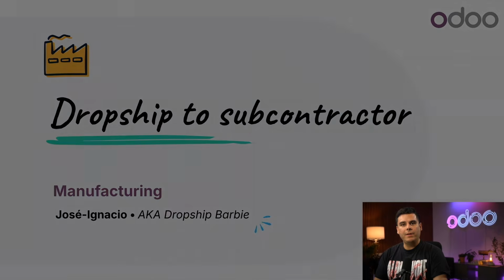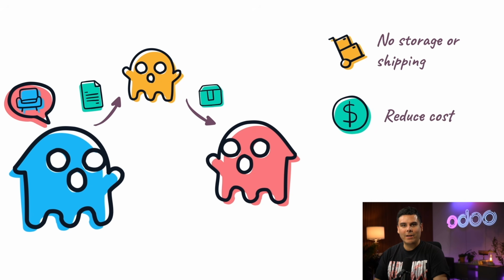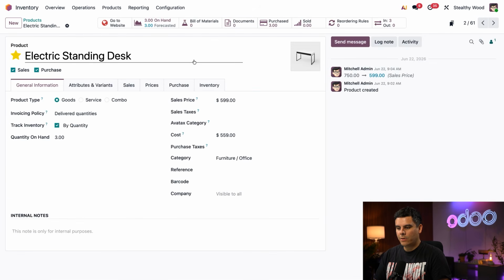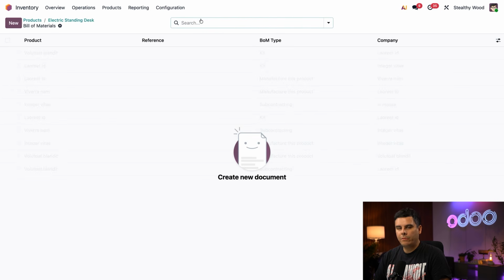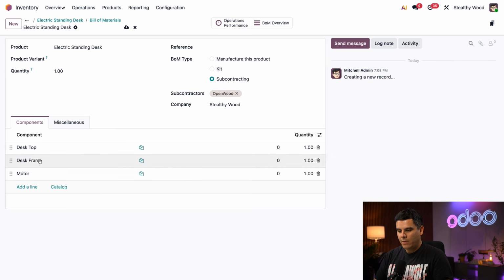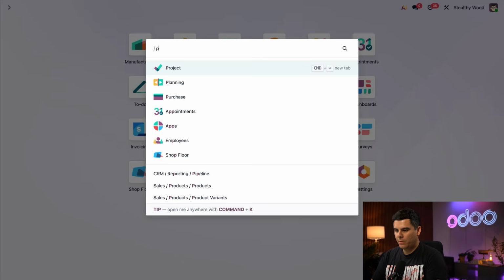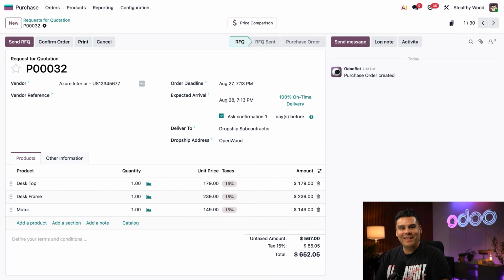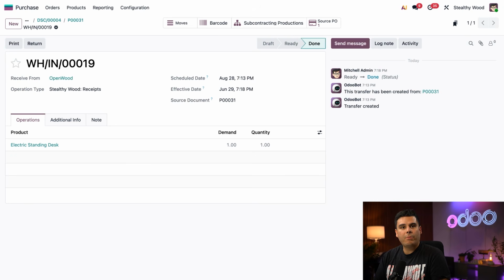Dropship to Subcontractor | Odoo MRP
In this video, learn how to configure products and resupply a subcontractor with components using Odoo Manufacturing.

0:00 - Intro
1:15 - Configuration
1:57 - Configure product vendor pricelist
3:14 - Create a BoM for the product
3:42 - Add & configure components on BoM
5:19 - Create & confirm PO for the product
6:16 - Confirm order for components
6:48 - Validate dropship order
7:02 - Validate receipt to receive final product
7:38 - Conclusion